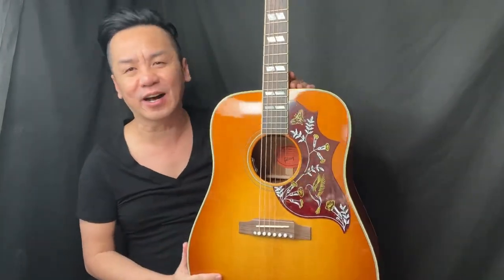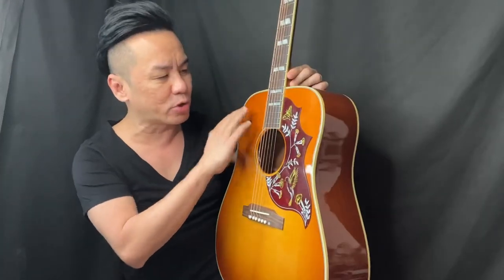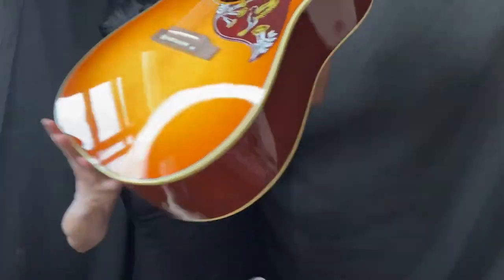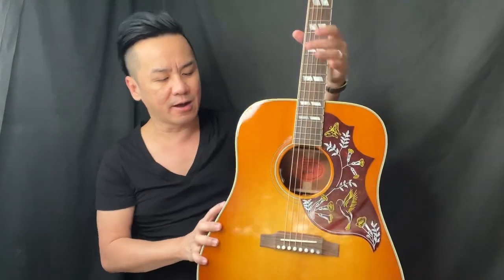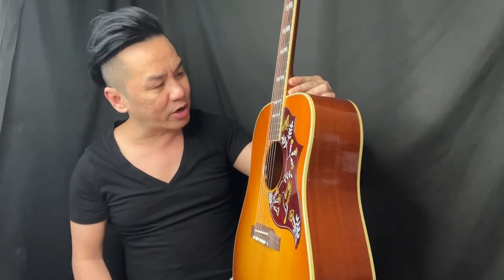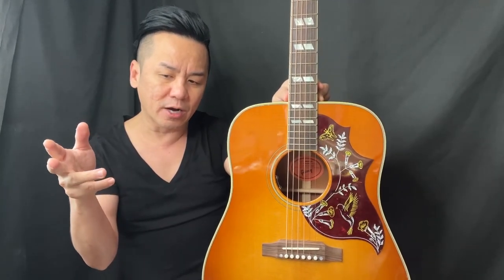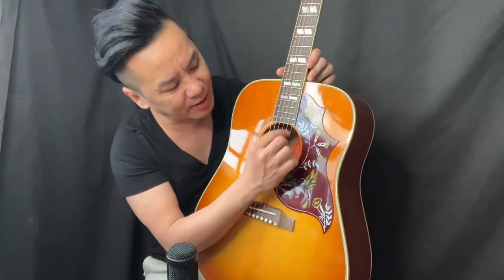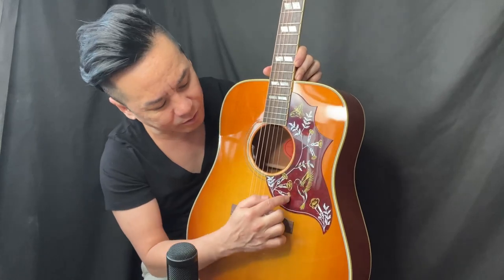New Gibson Hummingbird ORIGINAL Guitar Review in Singapore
The new ORIGINAL Gibson Hummingbird as they called it .. with Gotor keystone tuners . this one has the bone saddle .